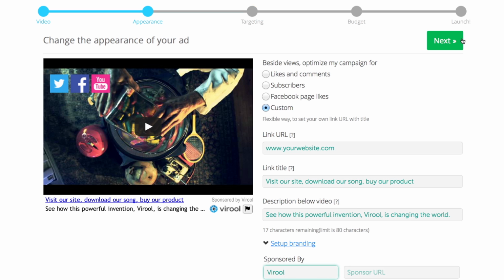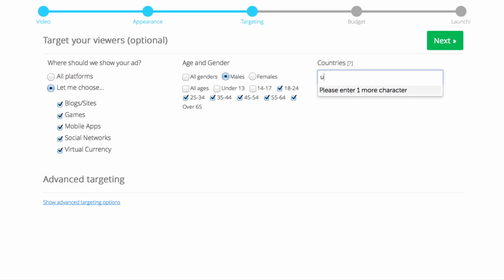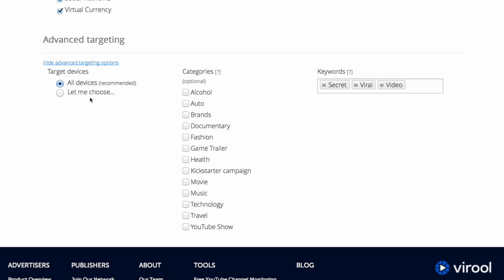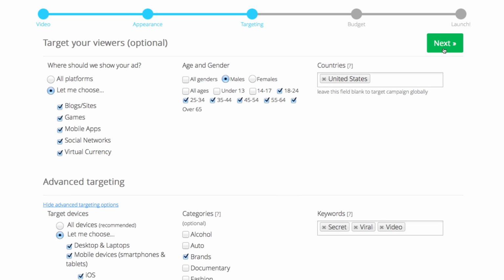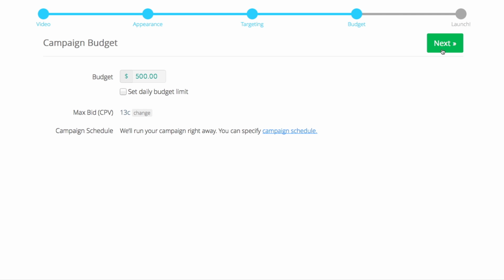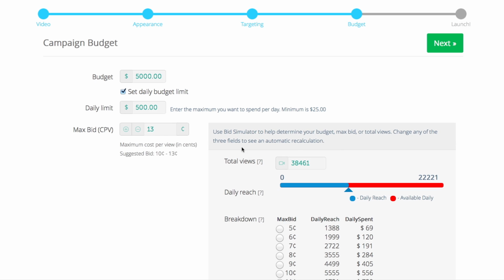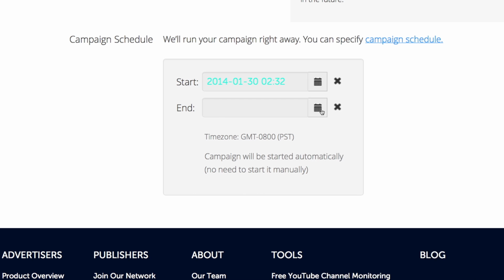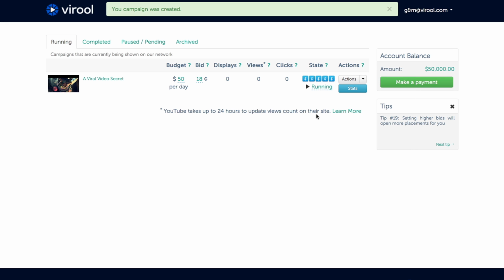Setting Up Advertiser Campaign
This video shows how campaign setup works for advertisers